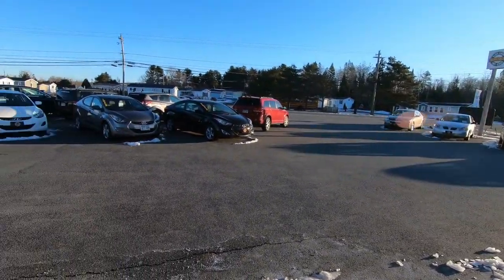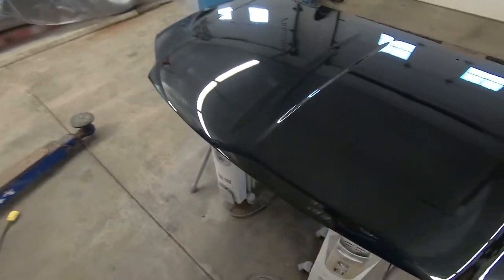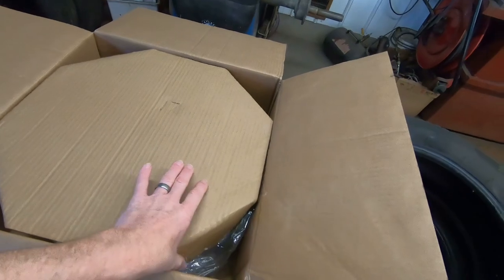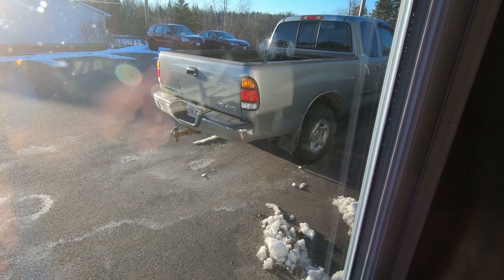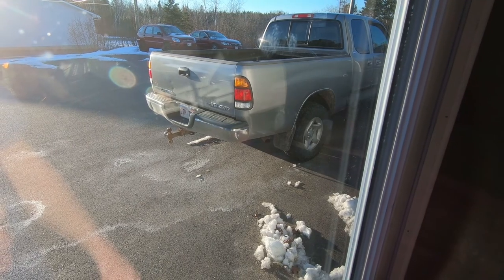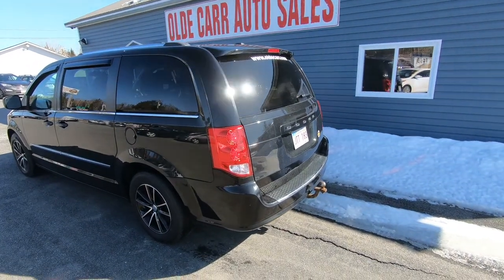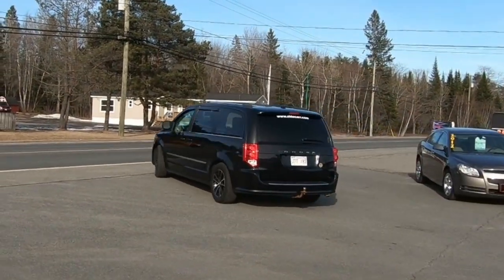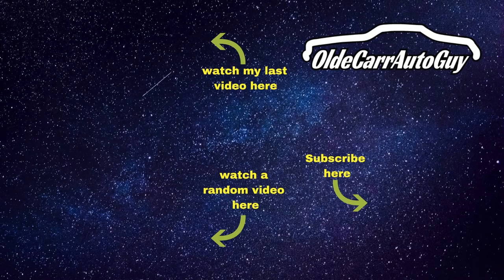BLESSED FOR GREAT CUSTOMERS LIKE THIS SUBSCRIBE